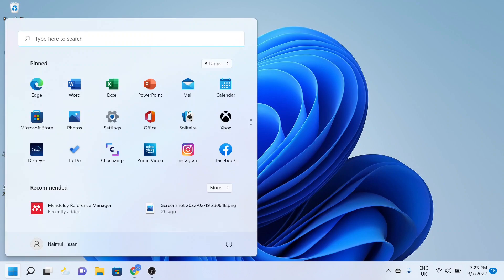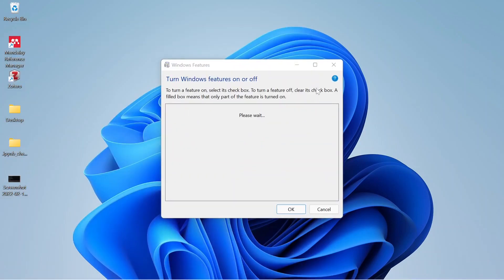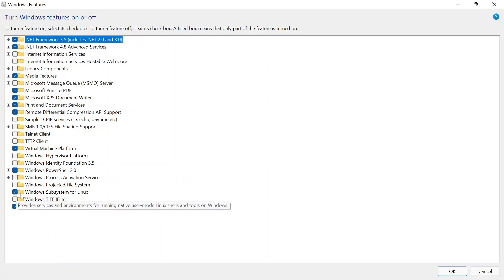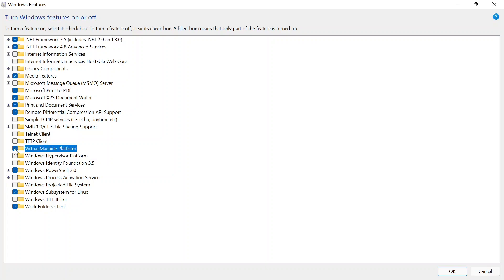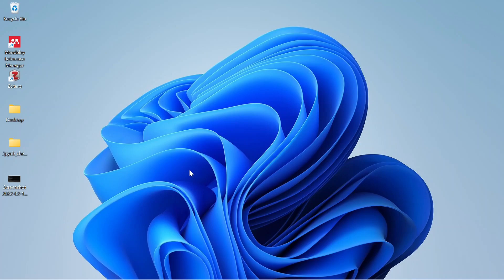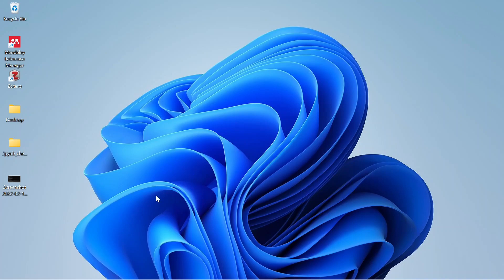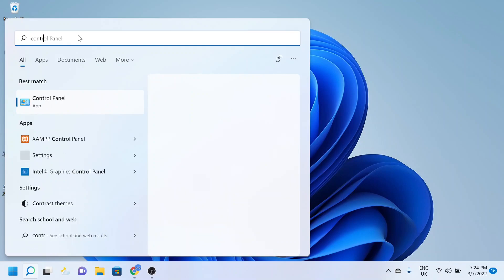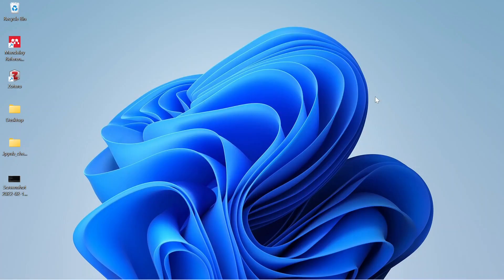Enable Virtual Machine Platform | Turn windows features on or off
In order to use virtual machine in our device, we need to allow and turn VM on in our windows PC. We can do it in BIOS setting, but this video shows the quicker way to turning VM on.
Simply click on "Start" menu and Search for "Turn Windows features on or off" and click on "Virtual Machine Platform". After that restart your PC.